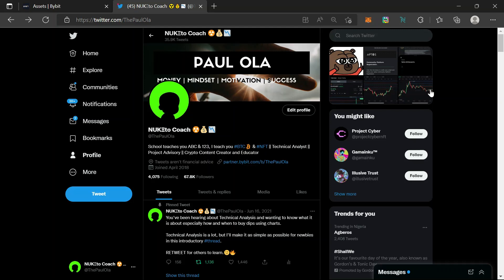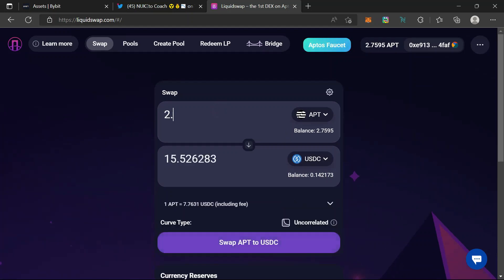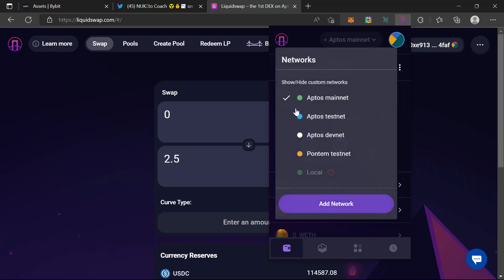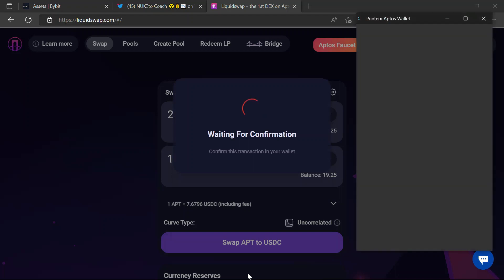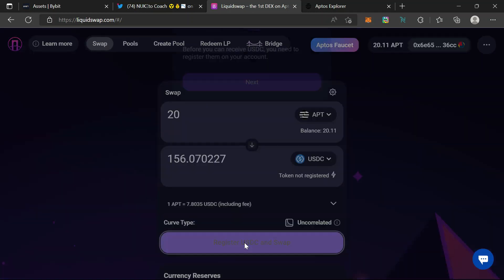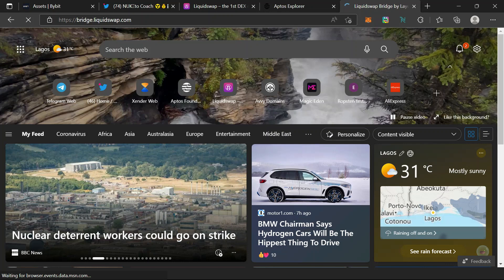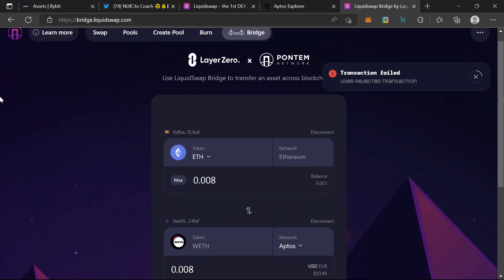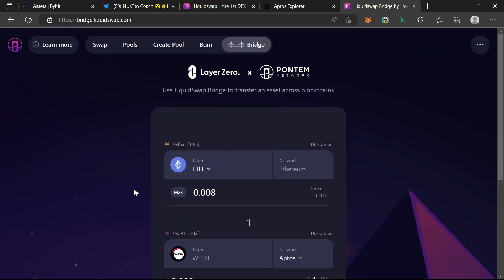How To Use Liquidswap (Possible Airdrop)